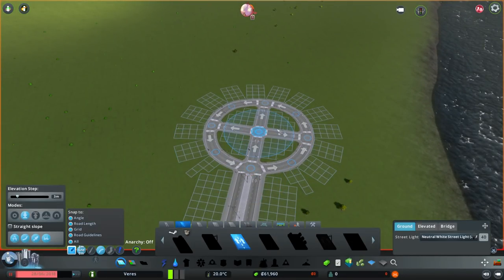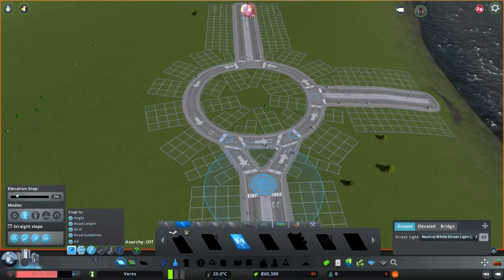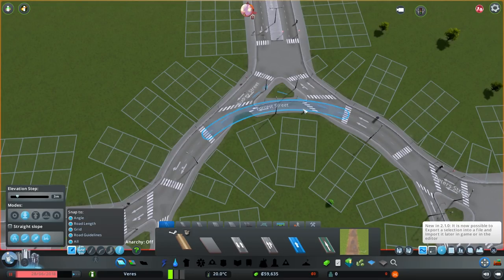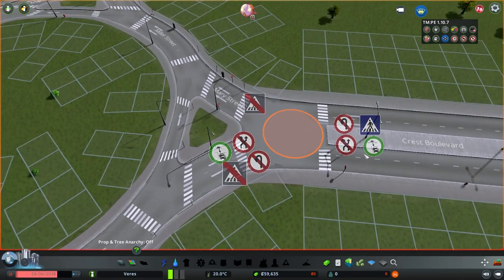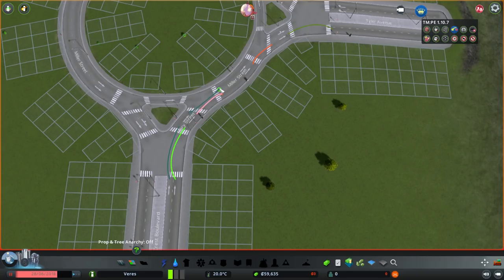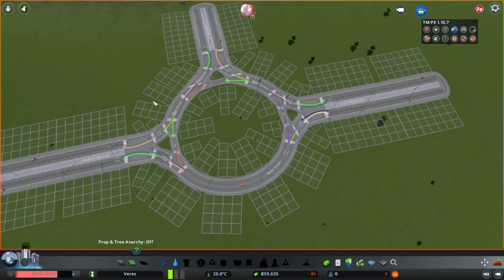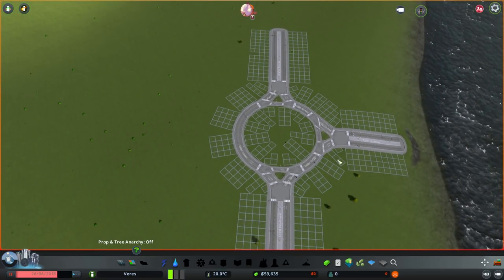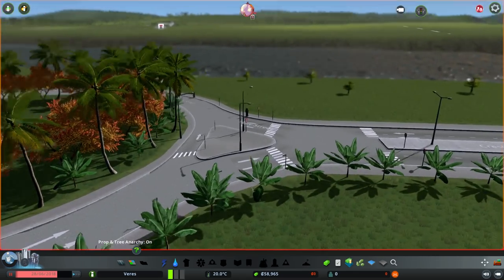Cities: Skylines - How to build a proper roundabout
In this video I'll try to explain how to build a proper working roundabout that could fix your traffic problems. You'll need to use some props and mods in order to make it pretty and functional.

You can also buy Cities: Skylines Deluxe Edition Included in the Deluxe Edition are 5 In-game historical monuments from around the world, the games original soundtrack as well as a digital art book.